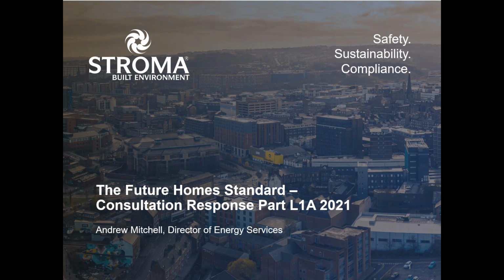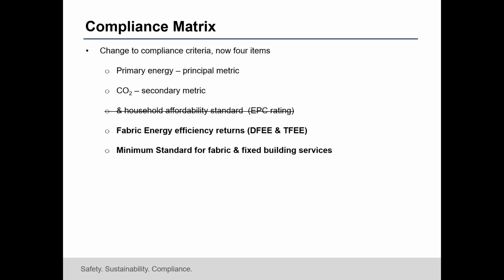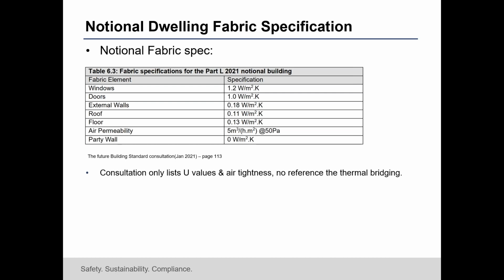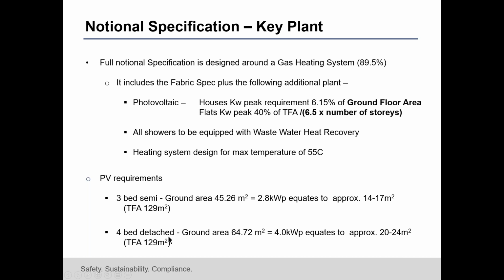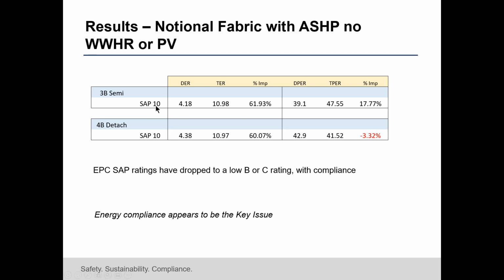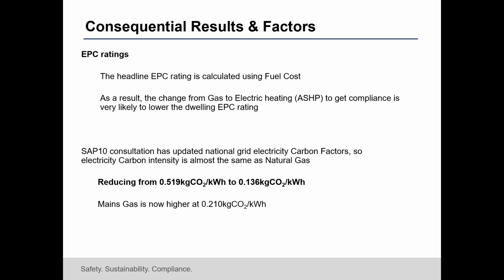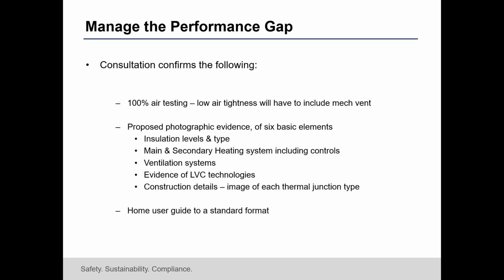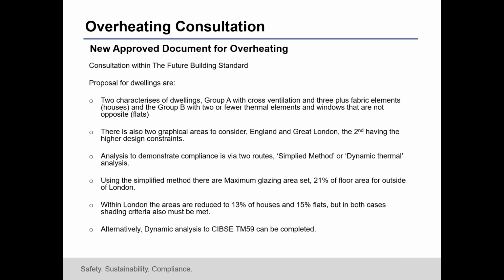Webinar: Review of new Part L1A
This Webinar provided by Andy Mitchell of Stroma Group will be looking at the following:

Synopsis

Review of new Part L1A and the likely result design changes required for new homes, post June 2022

What the changes mean for dwelling design
Site Transitional Process from current to new part L1A
Compliance metric
Key specification uplifts
Additional site delivery requirements
Look forward to 2025 for the next part L1A uplift
Speaker bio
Andy Mitchell, Director of Energy Services
Andy leads Stroma’s dynamic energy team providing best-in-class energy calculations and assessments for the wider construction industry. Andy’s team provided energy assessment services for the prestigious New Cranes Court scheme in Basildon, Essex, which was awarded ‘Sustainable Larger Housing Project of the Year’. It achieved CSH Level 6 as one of the largest zero carbon projects in the Thames Gateway. Led by Andy, Stroma’s energy team have completed over 13,000 assessments on an array of projects.

Stroma Group
Stroma is the market leader in building safety, environmental sustainability and building compliance services to the construction industry.
Our first-class team deliver testing, consultancy and environmental monitoring services from pre-planning to final handover and beyond. We work collaboratively throughout the supply chain to deliver services to our clients which support them before, between and beyond construction. By engaging with our clients during the whole construction lifecycle we can help to achieve better asset management, transparency of data and supply chain collaboration.

CPD: 1 hour